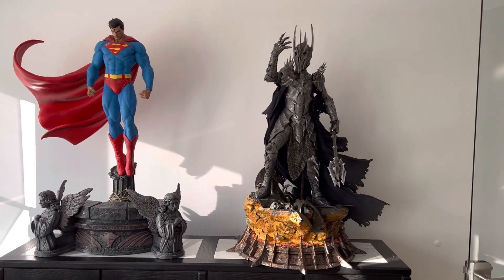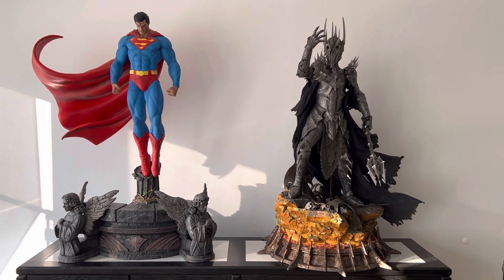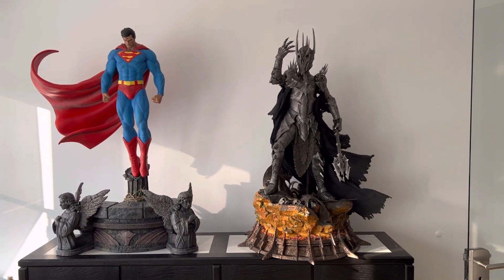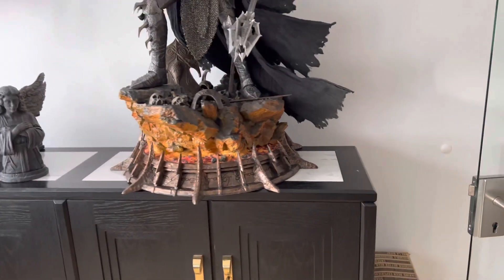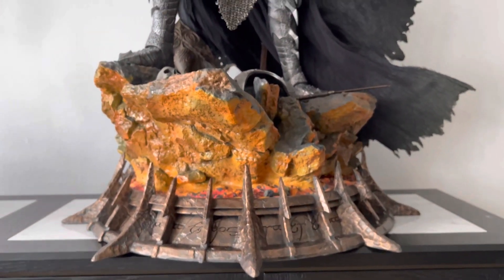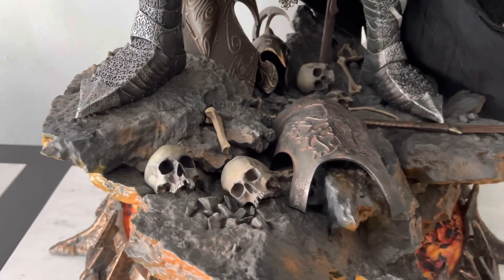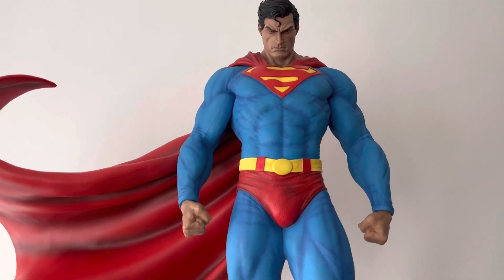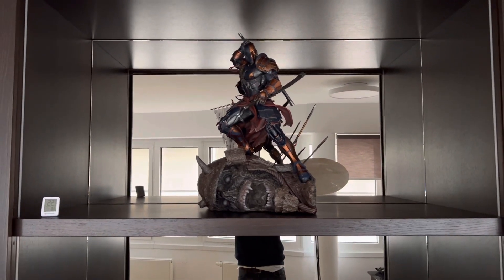Quick office tour feat. Sauron by Prime 1 Studio